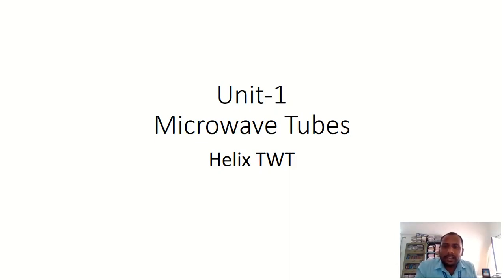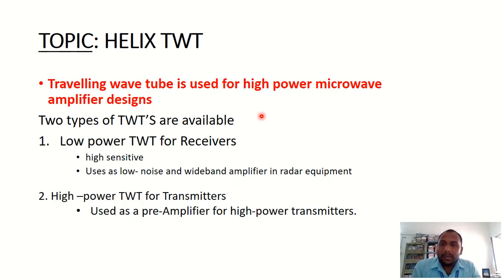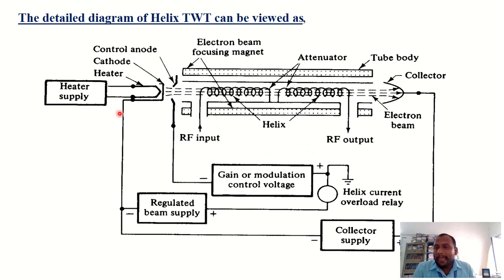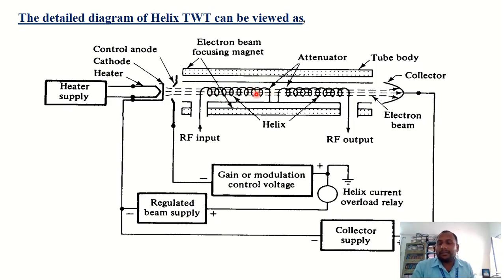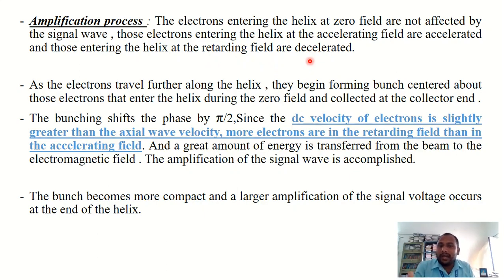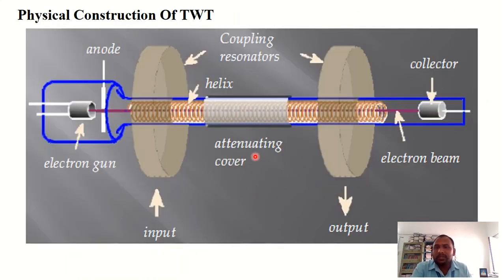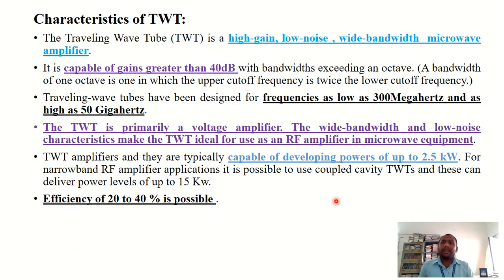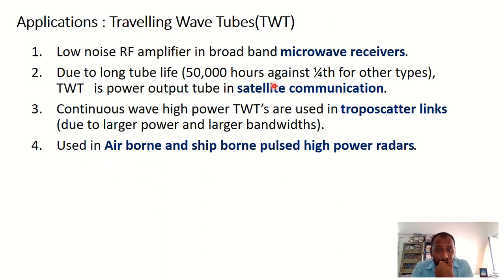Slow wave structures and Travelling wave tube